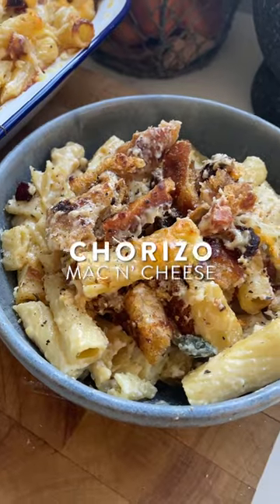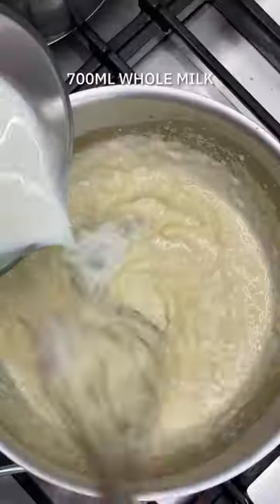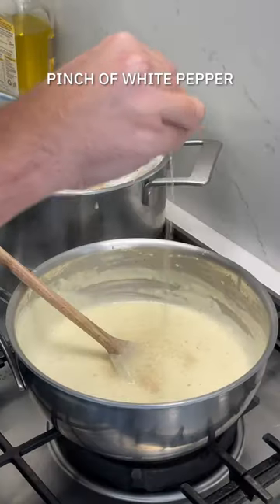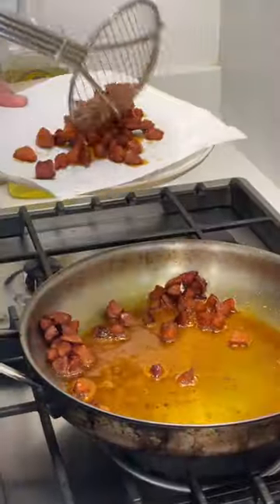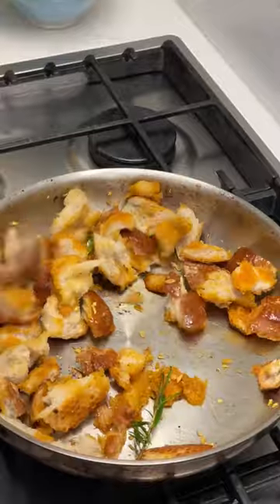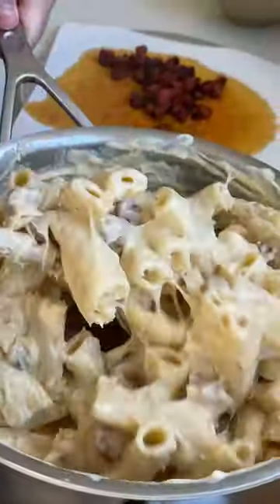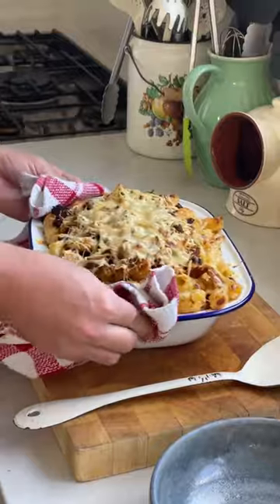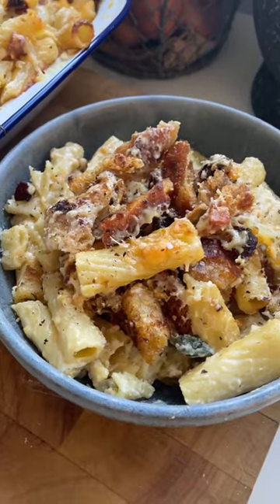Chorizo Mac ’n’ Cheese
This pasta concoction emboldened with a chorizo sausage crumble is a winner. It can of course be eaten straight from the pot once you’ve folded cooked pasta through the rich cheese sauce but the baked alternative yields a fairly irresistible golden crust that’s worth the extra time in the oven!! X

300g rigatoni
75g unsalted butter, plus extra for greasing
Small handful sage leaves
60g plain flour
700ml whole milk
1 tsp dijon mustard
Pinch of nutmeg
150g cheddar cheese, grated
10g parmesan cheese, grated
2 tbsp olive oil
150g cooking chorizo, finely chopped
1 clove garlic, finely sliced
100g white bread, torn into small pieces or crumbs
Sea salt & white pepper
Green leaf salad, to serve

1. Bring a large pan of salted water to the boil and add the macaroni and cook until al dente, for about 12 minutes.
2. Preheat the oven to 200°C/fan 180°C/400°F/Gas Mark 6.
3. Grease a large ovenproof dish with butter.
4. Melt the butter in a saucepan over a medium high heat with the sage leaves and then whisk in the flour. Cook for 2 minutes and then gradually pour in the milk. Continuously whisk until the mixture comes to a steady simmer and continue to cook until you have a thick sauce.
5. Add the mustard, nutmeg, plenty of seasoning and most of the cheese. Mix through until the cheese has melted.
6. Pour the cheese sauce over the pasta in the pot and mix through until everything is combined.
7. In a frying pan, heat the oil and fry the chorizo until it has released its oil and is starting to crisp. Remove from the pan with a slotted spoon then add the garlic and bread and fry until the crumbs are golden. Drain on kitchen towel then toss with the crispy chorizo.
8. Spoon the macaroni and cheese into the dish then scatter over the chorizo crumb and the remaining  cheese. Bake for 30 minutes until golden and bubbling.  Serve with a green salad.